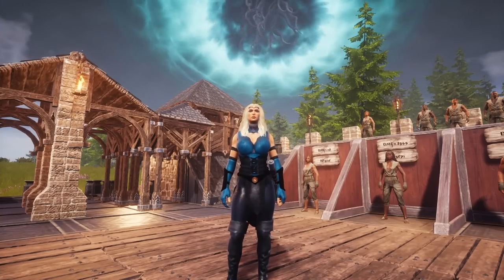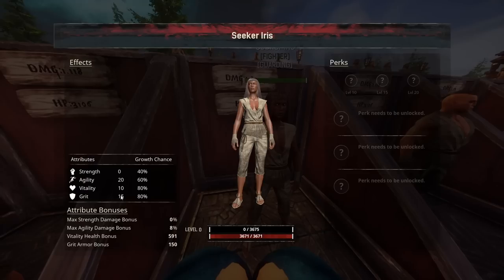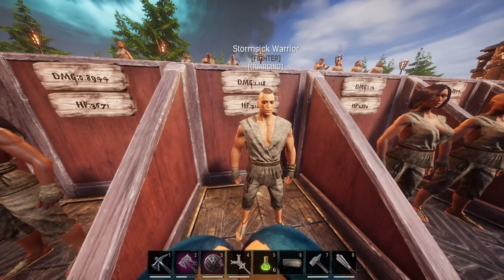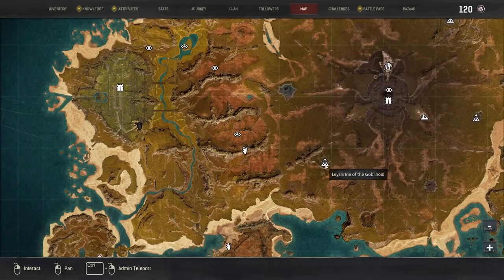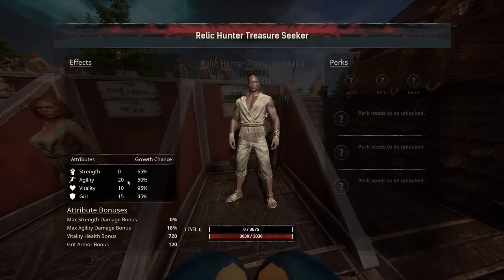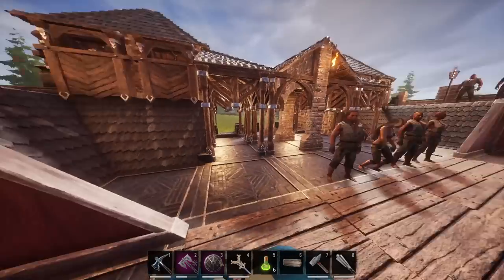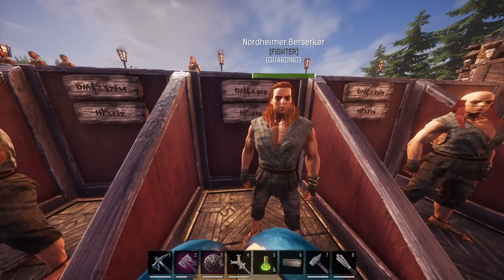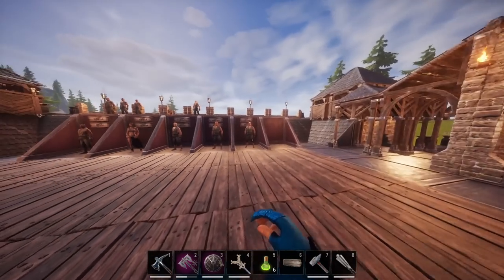TOP 20 BEST FIGHTER THRALLS | Conan Exiles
Meet the new Dalinisa Snowhunter.. but she's easier to get!

Thrall List + Locations:

Dalinsia snowhunter: Found at mounds of the dead camp
Dalinsia the accursed: temple of the loon/purge
Seeker Iris/digger ykon/varnis silverfinger & excavator darius: Purges - a raid of relic hunters
Stormsick warrior (goldbar): Blowback event
Accursed berserker: Leyshrine of the Goblinoid
Cimmerian berserker: Mounds of the dead by the water
Beast tamer Frida/varet/ulfran/cormag beastblood & lestret: A clan of cimmerian beast tamers purge,
Relic hunter treasure seeker: Unnamed city
Daicias the sharp/Spinas/Erii & Kisthis: Well of Skelos
Lianeele: Mounds of the dead, stargazers crest or Cimmerian berserker purge
Lianelle the accursed: Accursed camps w dancer spawns
Lian & janos: Lians watch or nordheimer camps on the outskirts of new asagarth
Nordheimer berserker: Nordheimer camps
Cultist veteran: Altar of the east surge, cultists of dagon

☾ ⋆*･ﾟ:⋆*･ﾟ:*⋆.*:･ﾟ .: ⋆*･ﾟ: .⋆☾ ⋆*･ﾟ:⋆*･ﾟ: *⋆.*:･ﾟ .: ⋆*･ﾟ: .⋆☾ ⋆*･ﾟ:⋆*･ﾟ:*⋆.*:･
Music ♫

Chapters:
0:00 Intro
0:25 Dalinsia Snowhunter & Accursed Dalinsia
1:35 Purge Relic Hunters
2:25 Growth Chance is important
4:15 Stormsick Warrior
5:14 The highest damagers
6:21 Beast-tamers
7:50 Relic Hunter Treasure Seeker
8:52 Votaries of Skelos
10:23 Lianeele
11:55 Lian & Janos
13:36 Nordheimer Berserker
14:21 Cultist Veteran
15:40 Honourable Mentions